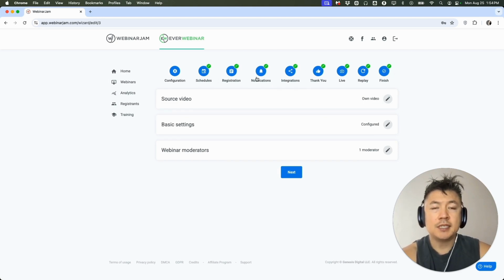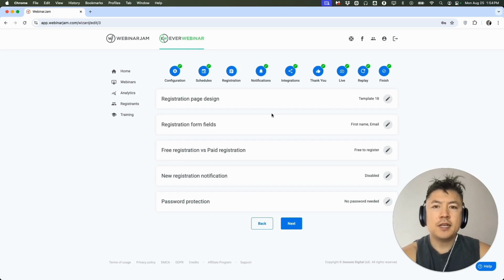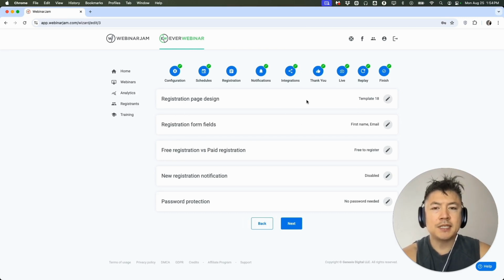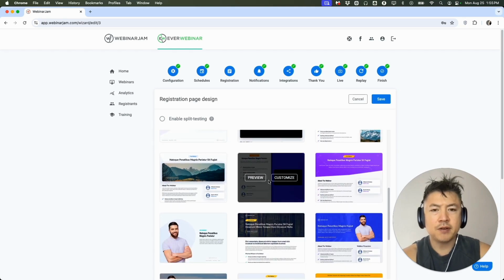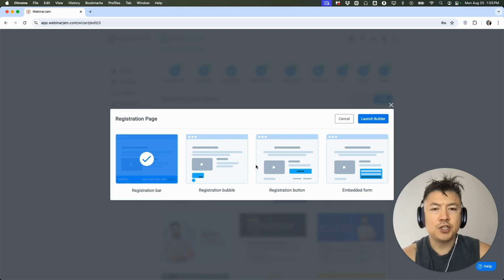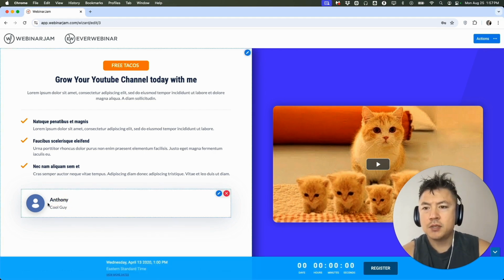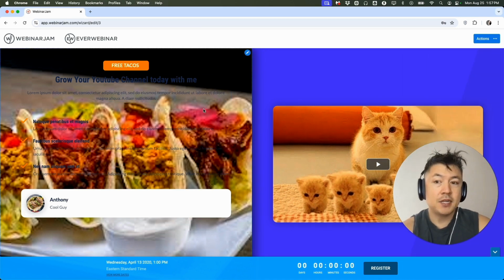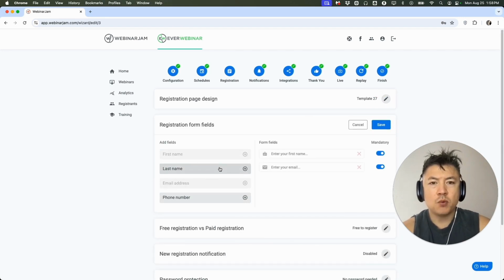✅ How To Customize EverWebinar Registration Page 🔴